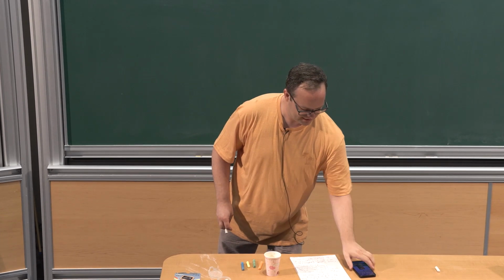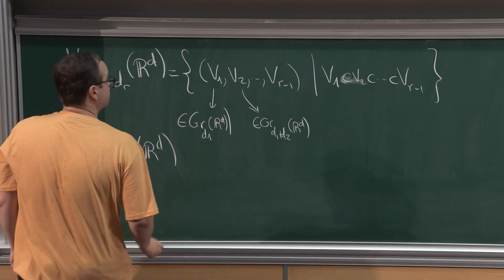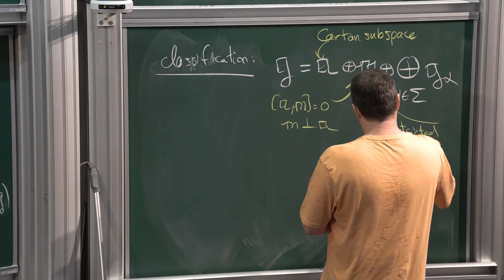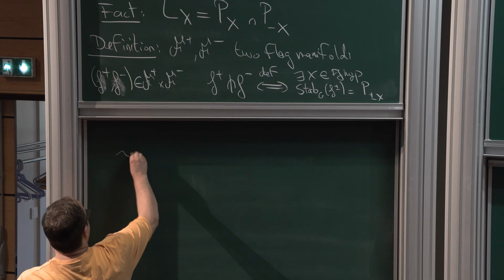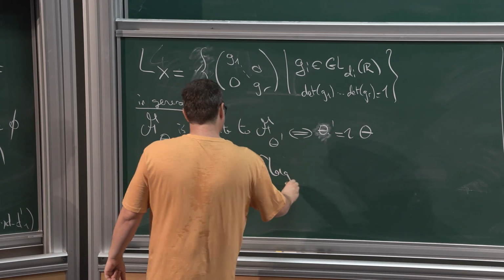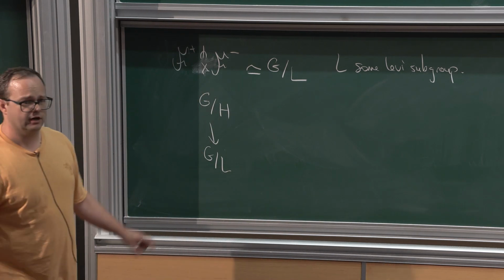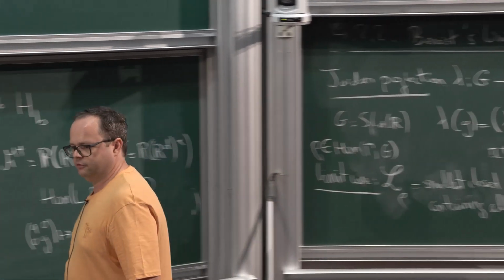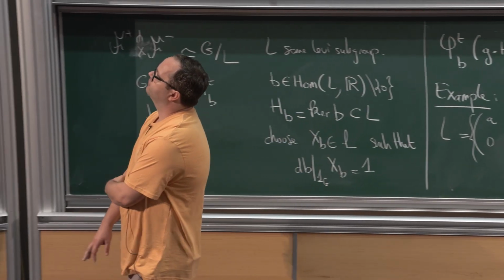Daniel Monclair - 5/5 Locally homogeneous flows and Anosov representations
Anosov representations form an open set of homomorphisms of a discrete hyperbolic group into a semi-simple Lie group G. Labourie introduced them in a dynamical language, requiring that a section of an associate flat bundle should provide a hyperbolic set for some flow. Later, several equivalent characterisations of Anosov representations that do not involve the dynamics of a flow were identified, often with the goal of producing geometric structures associated to these representations in the form of compact quotients of open subsets of flag manifolds.
This course will present recent work with B. Delarue and A. Sanders that uses (non-compact) quotients of open subsets of appropriate homogeneous spaces (not flag manifolds) for the Lie group G, equipped with a flow that commutes with the action of G. This quotient produces a locally homogeneous flow with uniformly hyperbolic dynamics (Smale's axiom A). This approach allows for the use of modern analytic techniques of smooth dynamics that were not applicable to Anosov representations so far.
The first lectures will focus on the case of projective Anosov representations into SL(d,R). After introducing Anosov representations in this setting, we will describe the construction of the locally homogeneous flow and its dynamical properties. In a second part of the course, we will study the case of a general semi-simple Lie group G (and arbitrary flag manifolds used to define Anosov representations). We will see how the linear algebra of the SL(d,R) case can be replaced with differential geometric notions in the general situation. Several examples will be discussed, with an emphasis on those that can be described as some non-Riemannian geodesic flow.
The course will use notions from Lie theory, dynamical systems, differential geometry and a touch of geometric group theory. The necessary background on these subjects will be kept to a minimum.

Daniel Monclair (Université Paris-Saclay)